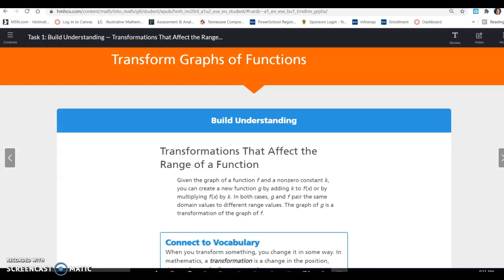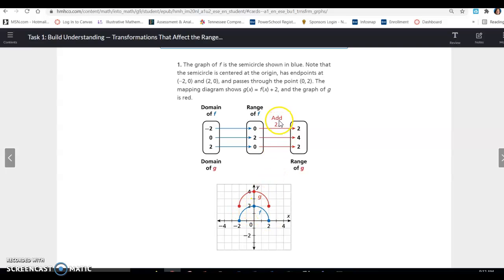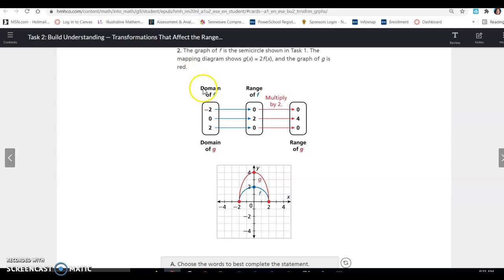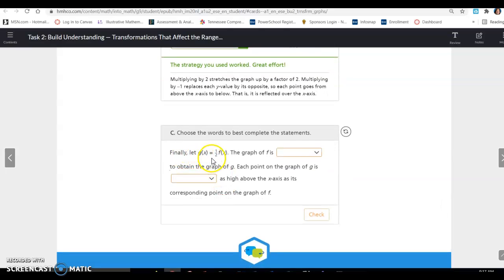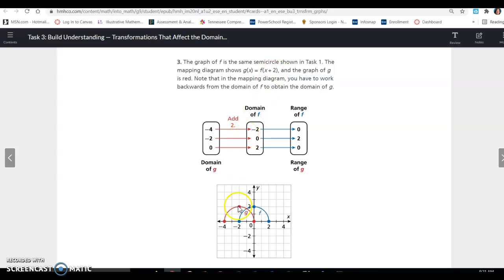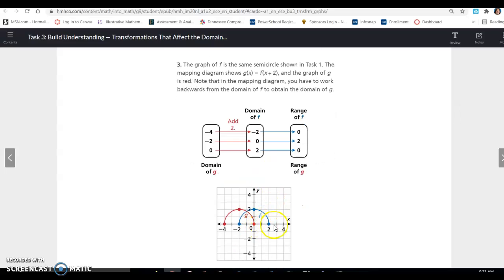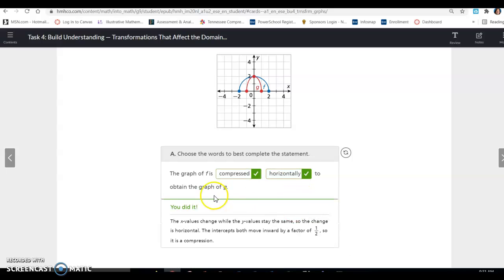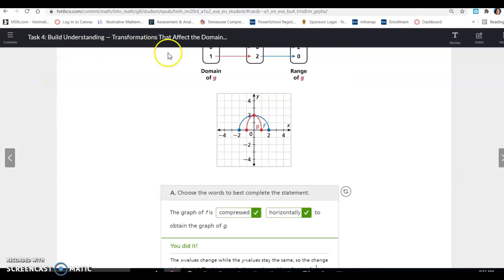Alg.1_Lesson5.1_Task1-4